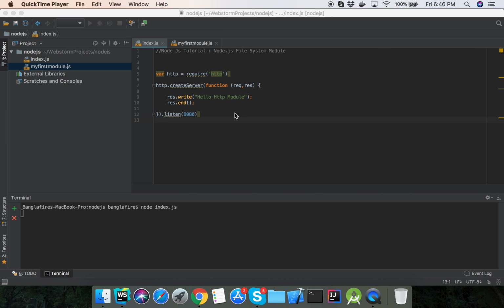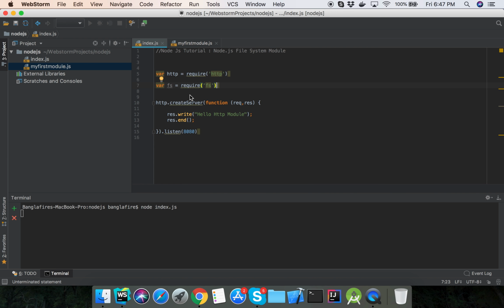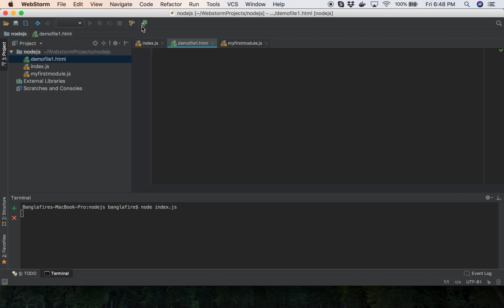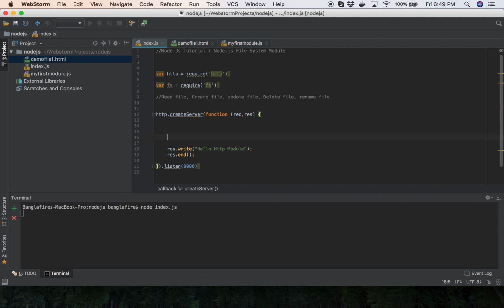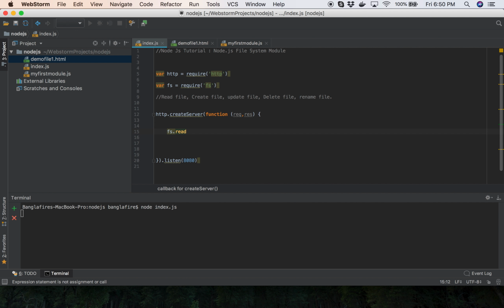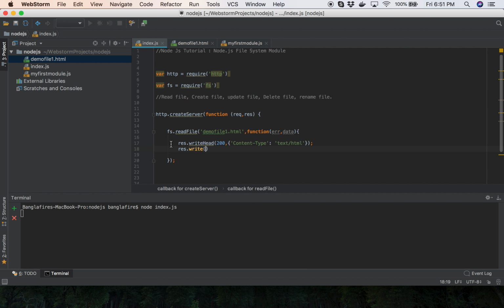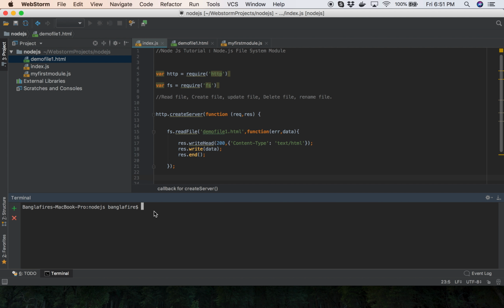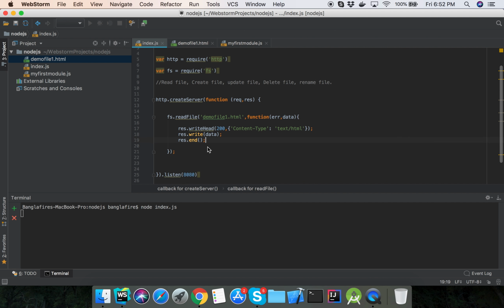NodeJs Tutorial For Beginners Part16 # File System Module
NodeJs File System Module Example